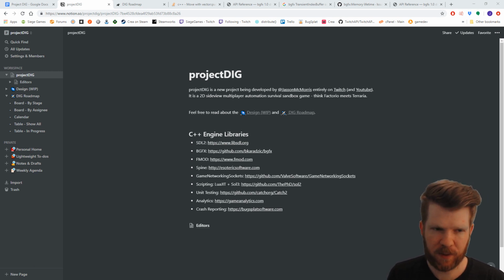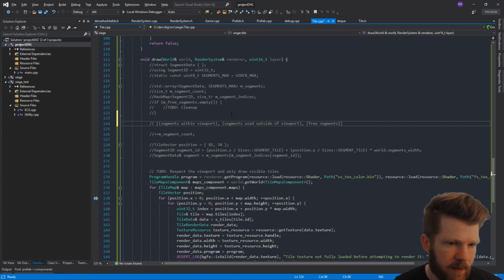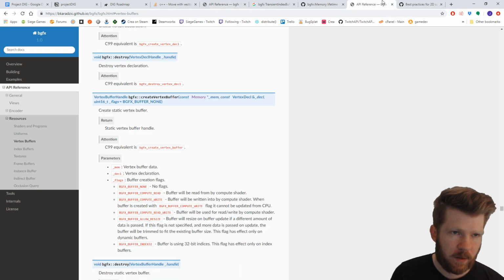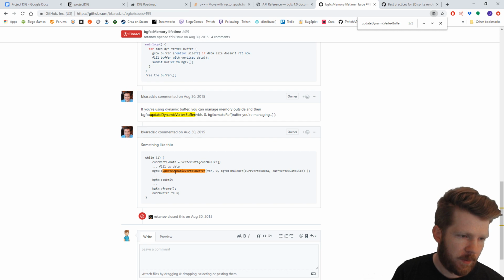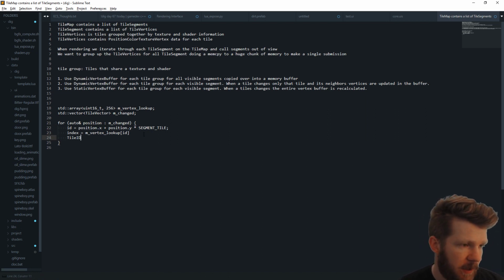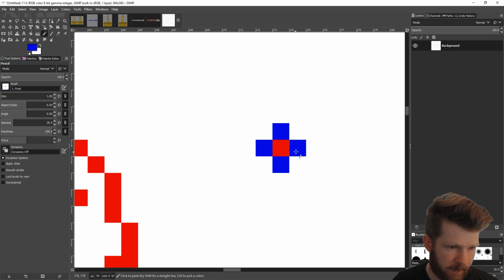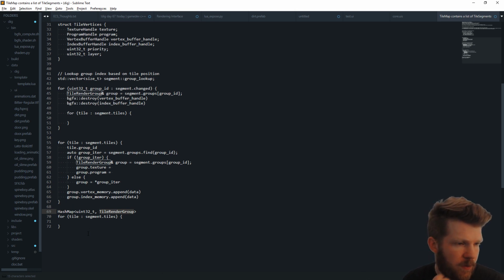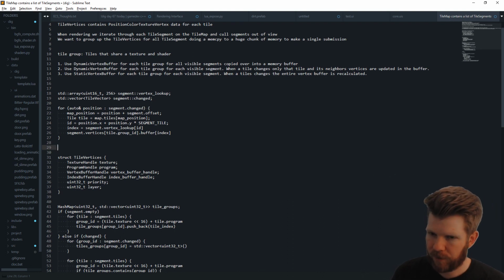projectDIG Day 72 - Tilemaps #4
Now that we got some super basic Tilemap rendering at horrific framerate we need to figure out how we are going to make it faster. Lets put on our optimization hats at get to work!